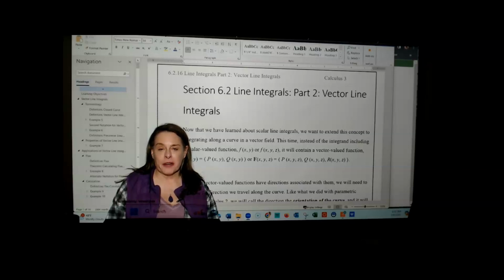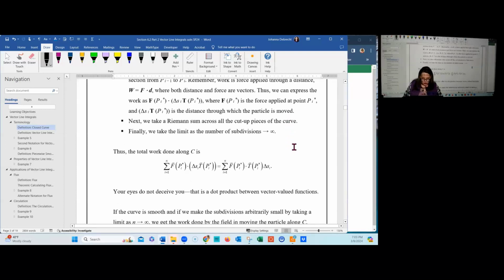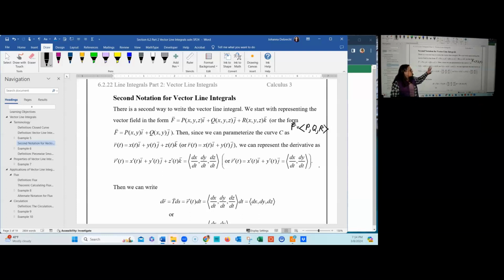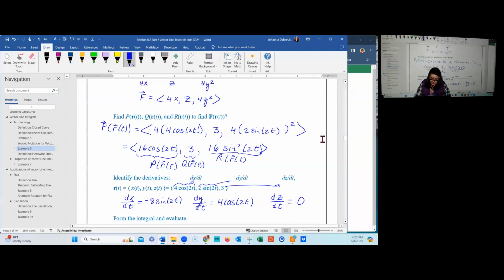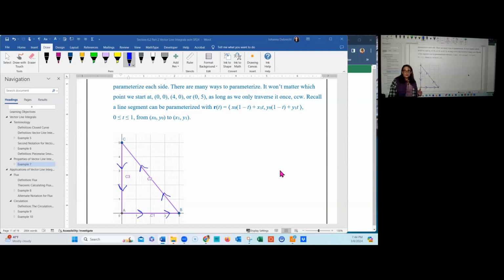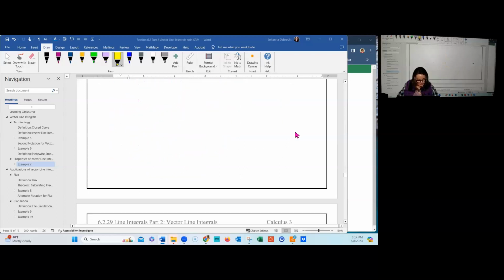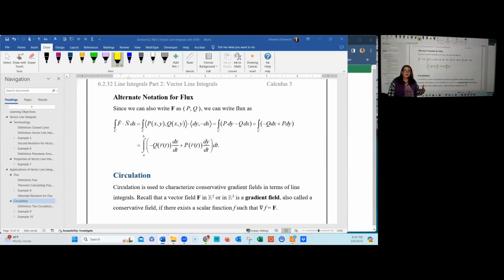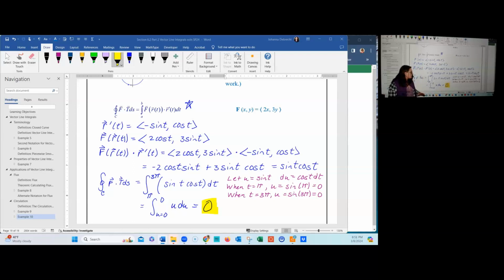6.2 Vector Line Integrals Prof D video